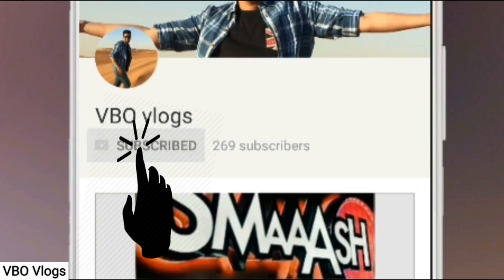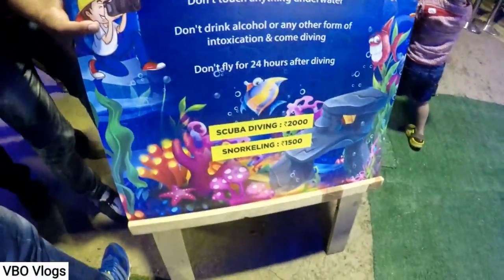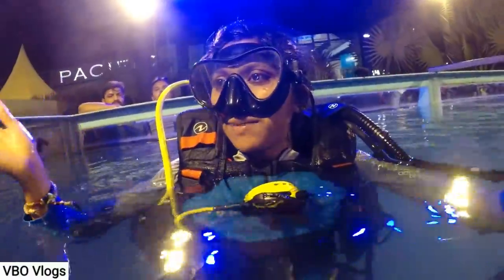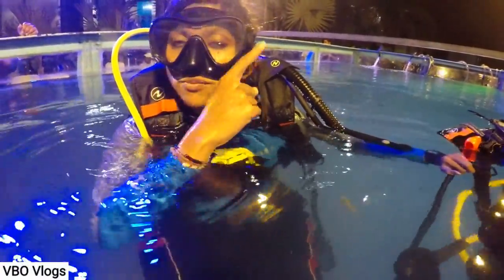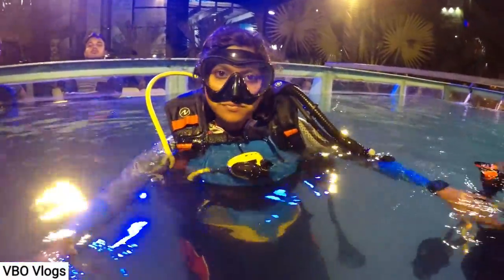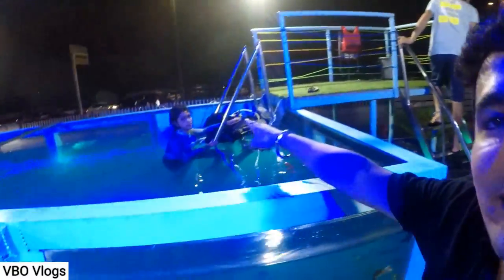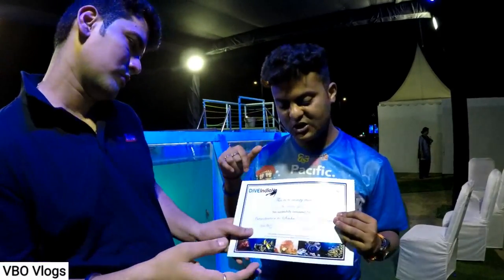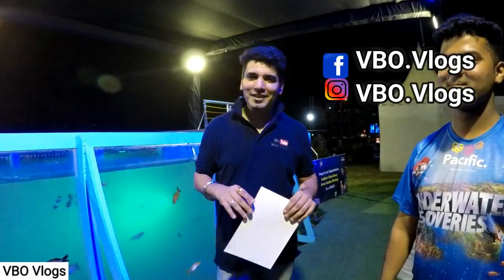Scuba Diving | VBO Vlogs | DIVEINDIA | Pacific Mall | Tagore Garden | DELHI | Adventure | SNORKELING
Scuba Diving with VBO Vlogs at DIVINDIA in Pacific Mall Shubash Nagar, DELHI Adventure, Thrill 2017.

And if you want 360 degree please tell me in comment section.Ill try to make some interesting videos for you friends.

Thank you dad for giving me this camera. luv u alot..

My name is Vishal Bhalla
I am from Delhi.
i love to travel alot...
i love to vlogging..
i upload videos almost everyday.
i luv thrill..
i luv adventure